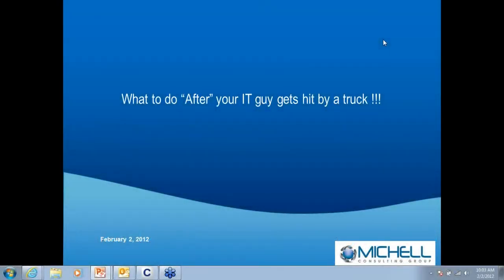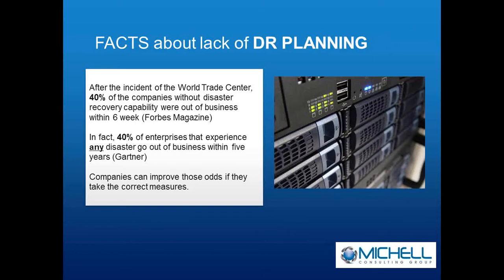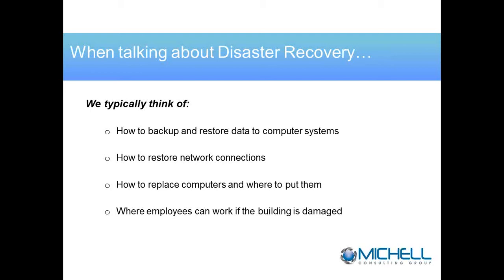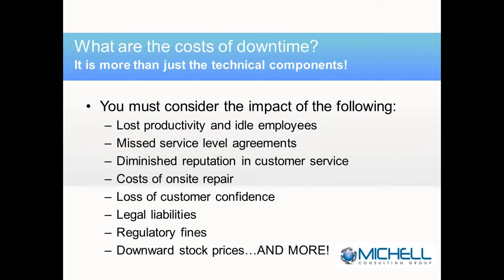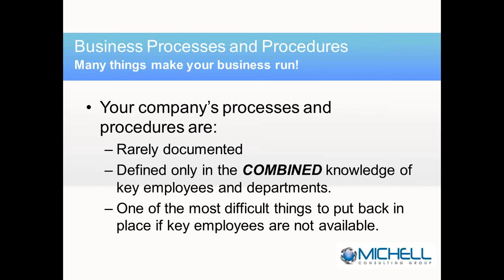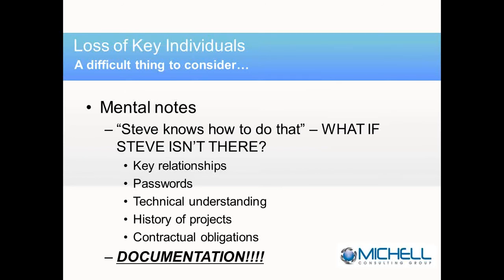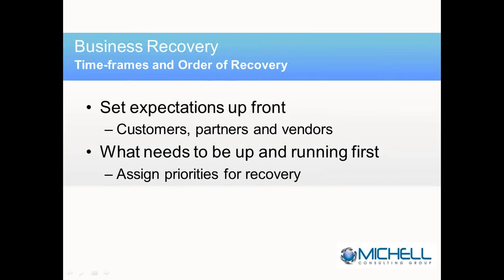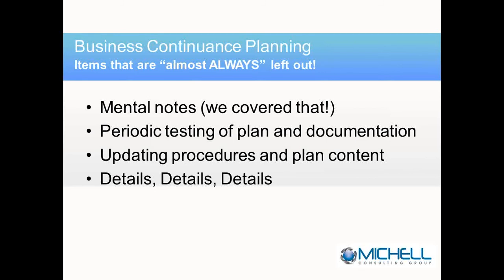Disaster Recovery Planning | Computer Consulting | Michell Consulting Group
As part of our annual efforts to prepare for South Florida's hurricane season (ah the joys of living in paradise!), Michell Consulting Group hosted a webinar on Disaster Recovery Planning!  A few facts to consider

• After the incident of the World Trade Center, 40% of the companies without disaster recovery capability were out of business within 6 weeks! (Forbes Magazine)

• In fact, 40% of enterprises that experience any disaster go out of business within 5 years! (Gartner)

• It costs the average company between $100,000 and $1,000,000 per year for desktop oriented disasters! (both hard and soft dollars) (7thannual ICSA Lab's Virus Prevalence Survey)

How long can your business survive in the event of a disaster along with the loss of critical data?

We discussed the basic steps to begin implementing or enhancing your company's Disaster Recovery Plan.

Follow our updates on LinkedIn:

8240 NW 52nd Terrace
Suite 410